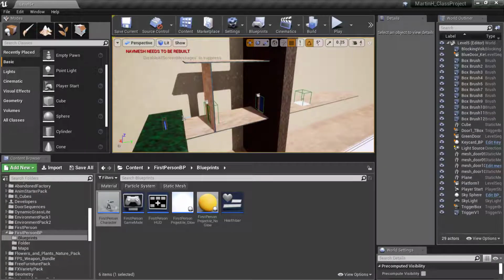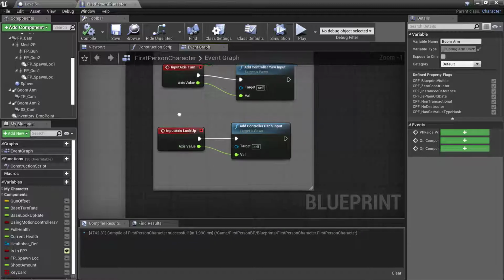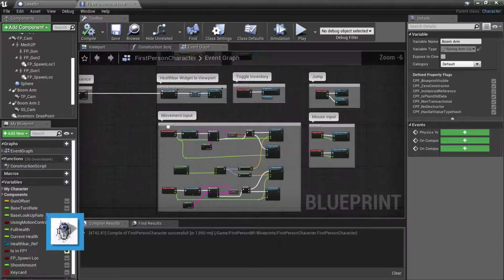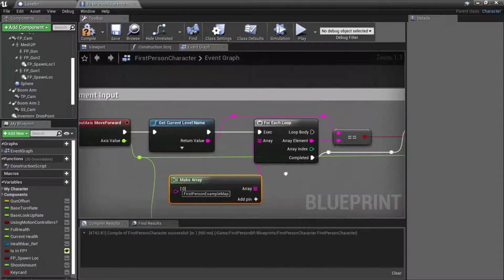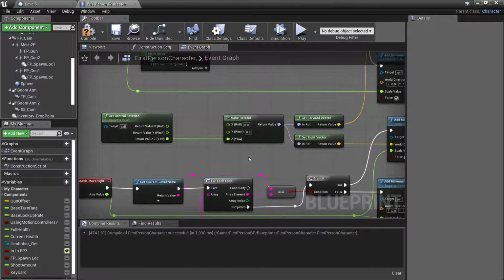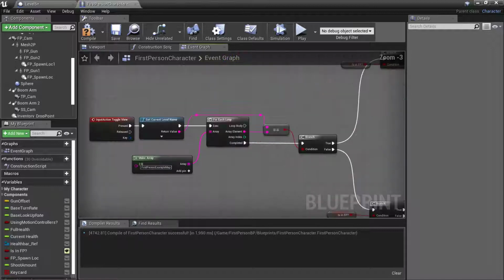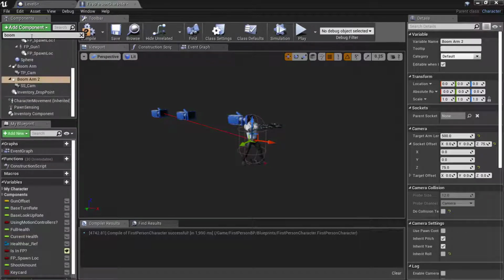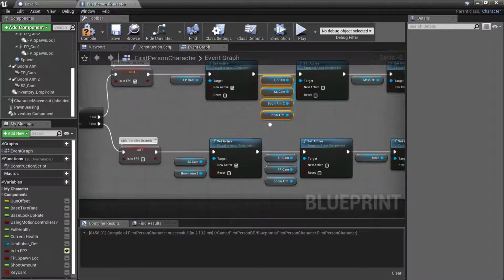Project8e First Person to Side Scroller to Third Person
This video will cover how to create a toggle that allow for FPC/TPC to FPC/SS (side scroller) view.